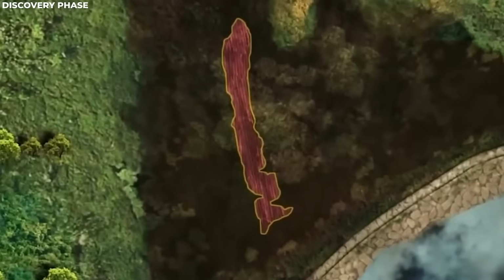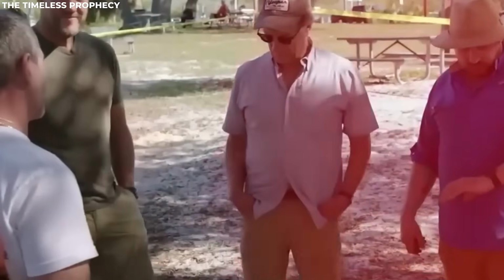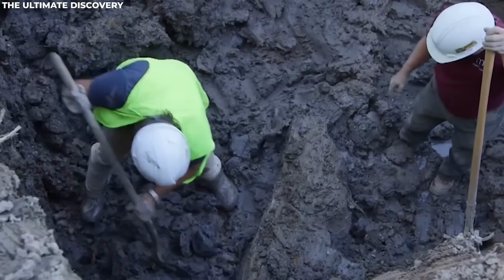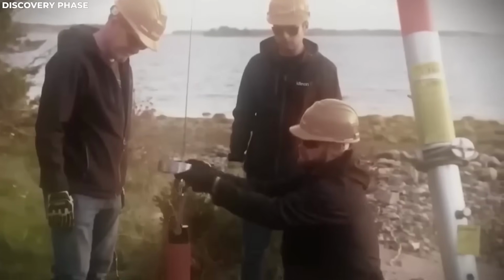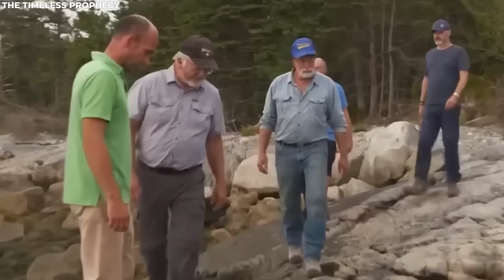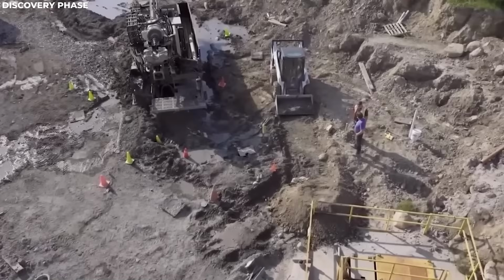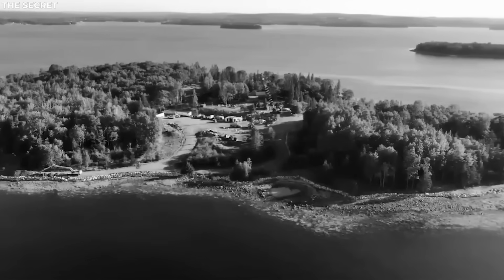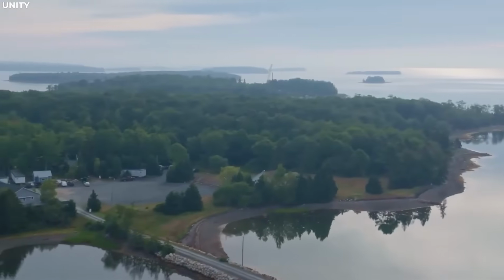Oak Island Medieval Map Surfaces And Treasure Hunters Are SHAKEN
A medieval map just appeared that could solve the Oak Island mystery forever. Or destroy it completely. The document claims to be from 1347 and shows detailed drawings of what looks exactly like Smith's Cove and the Money Pit. Hidden codes supposedly reveal the words "gold" and biblical references. But historians are calling it an obvious hoax. The French writing is wrong, the timing is suspicious, and it appeared right when the TV show needed new content. The Lagina brothers are investigating anyway. After 200 years of searching, they can't afford to ignore even a fake lead.